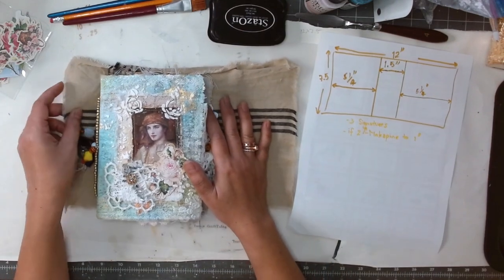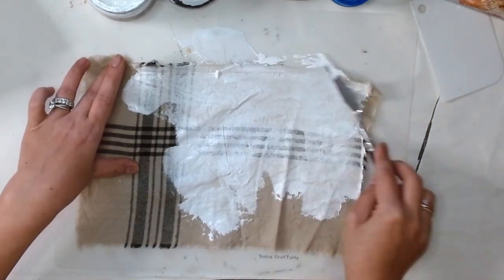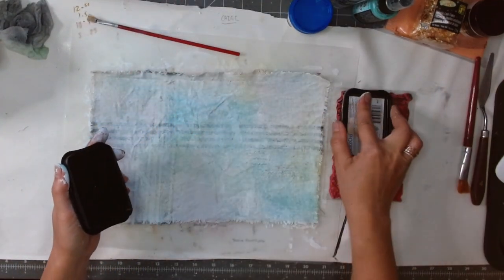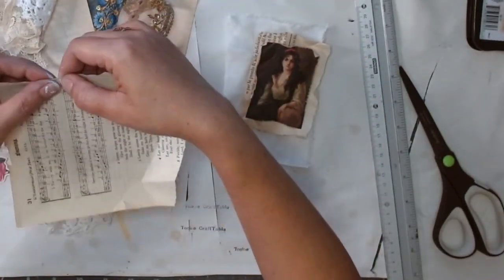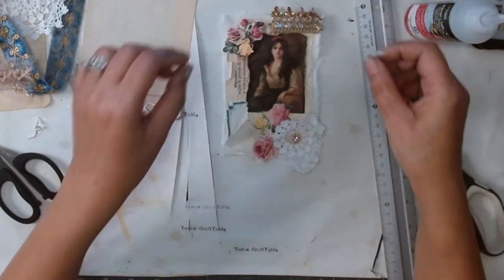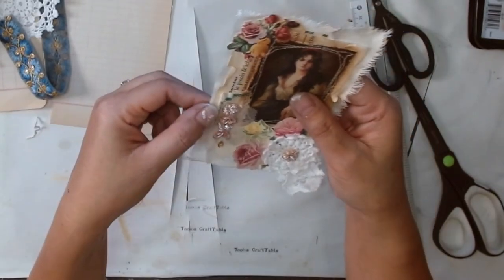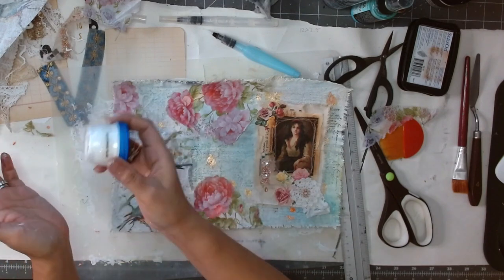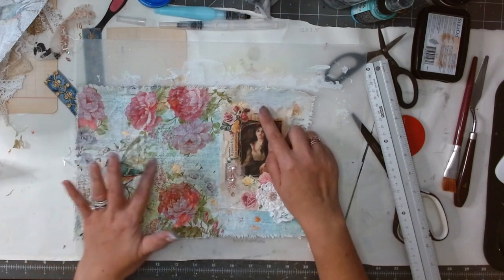Mixed Media Soft Cover Journal | Part 1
Hello everyone, thank you for joining to day and let's play with some mixed media.
Happy Crafting!

***Inspired channel: ***

I am offering a discount code for my design team member, if you would love to support them, please use the code provide below for 15% off any of sell in my shop. NO MINIMUM require.

***My Shop***

Music Attribute.